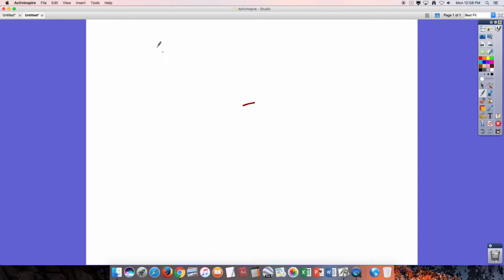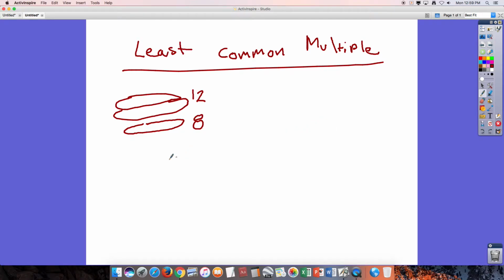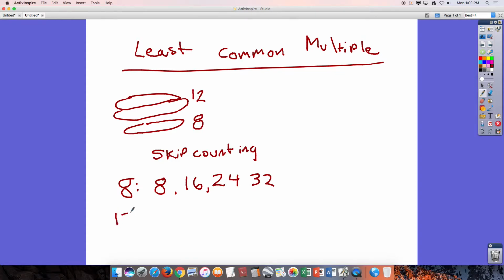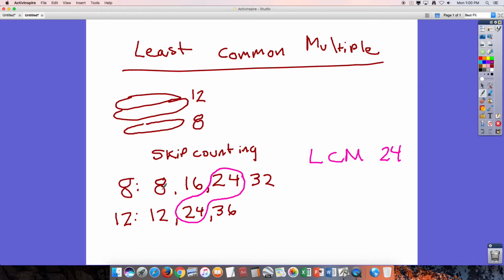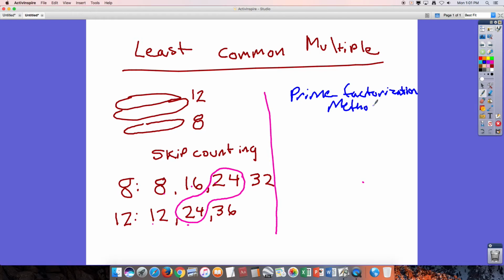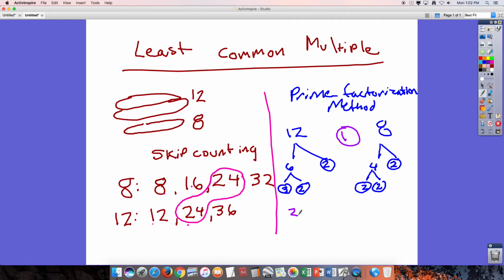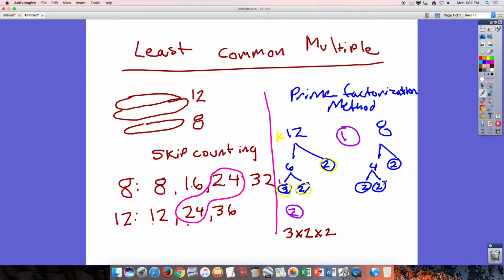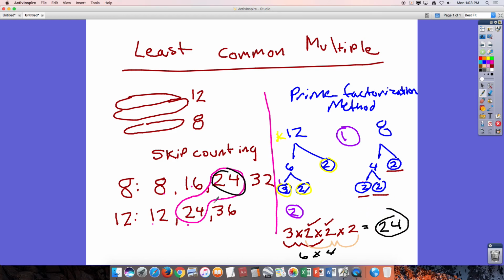Least Common Multiplier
Mr McQuay Least common multiplier